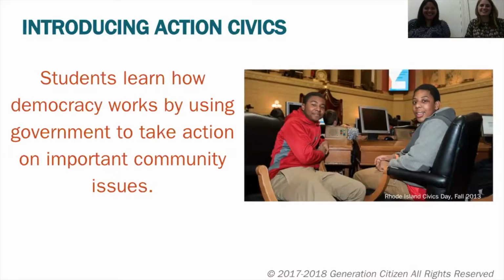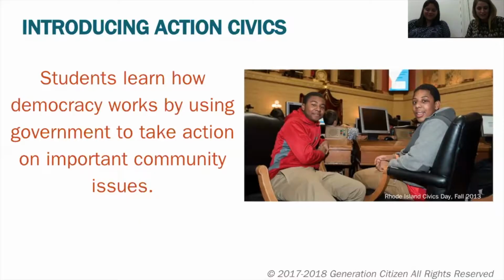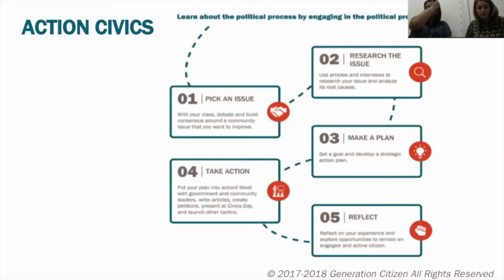What is Action Civics? 2